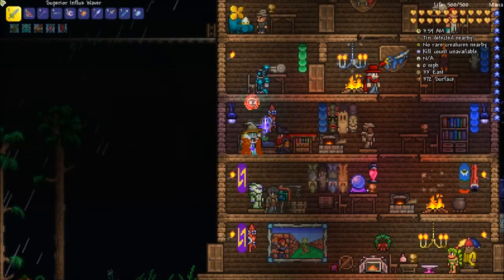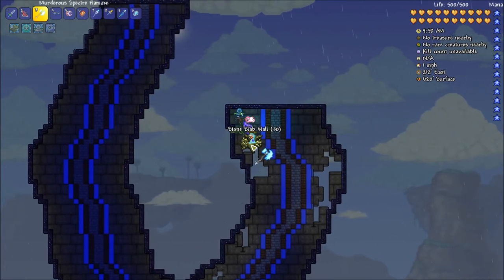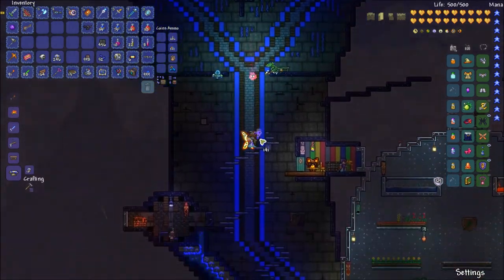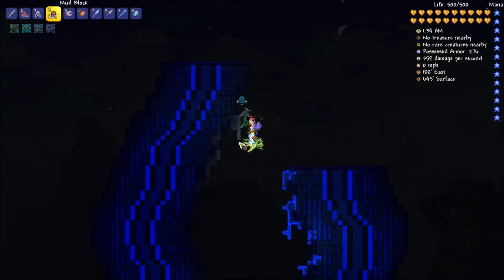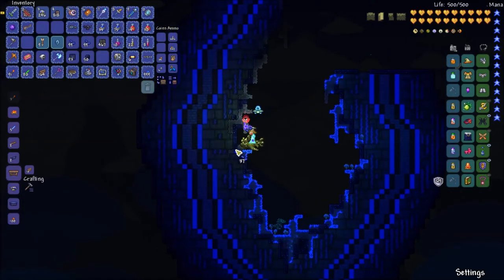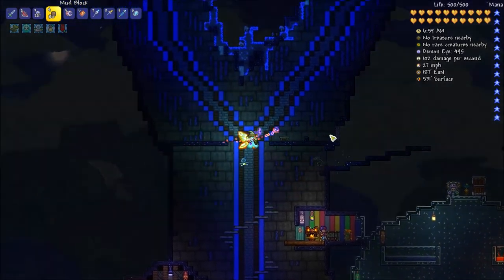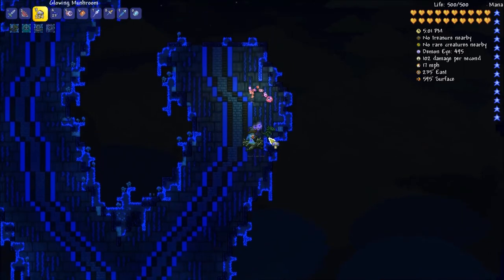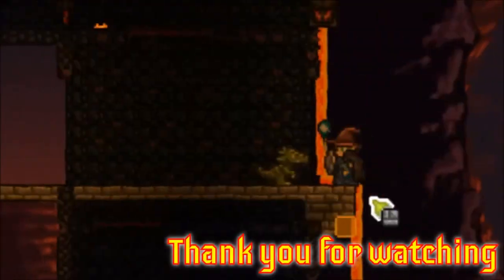Let's Play Terraria 1.3 (S2) Ep. 91 - The Mushroom Takes Over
Let's Play Terraria 1.3 SEASON 2! Rise above the other asses and become a Mule today! It's Free!